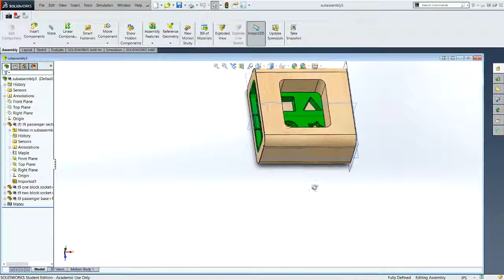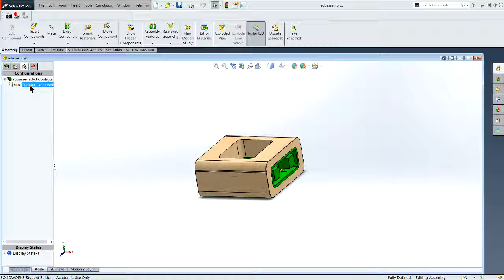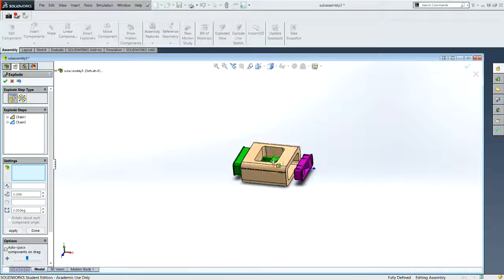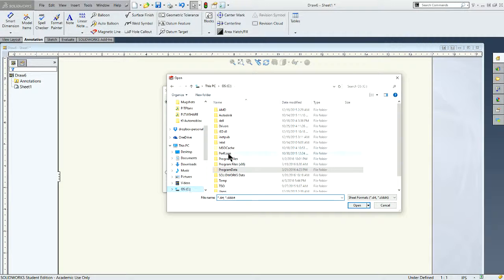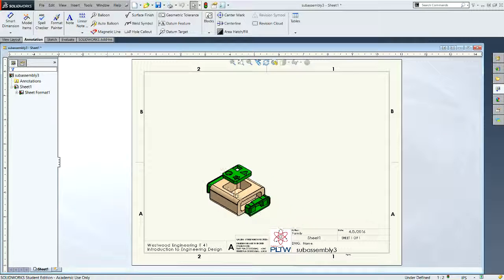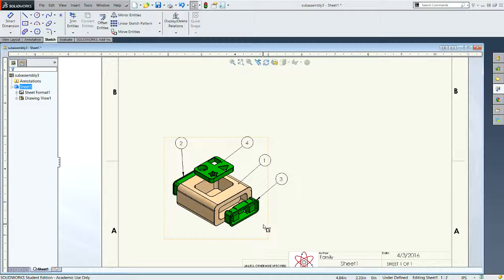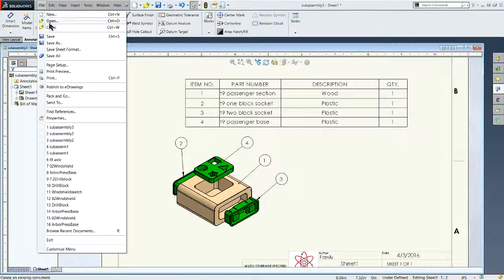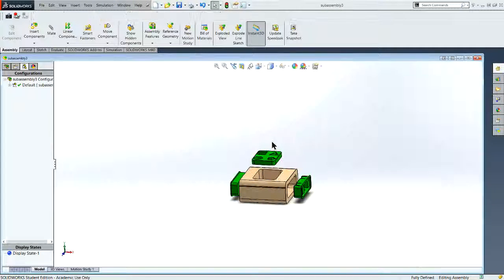7 5 T9 Subassembly 3 Drawing